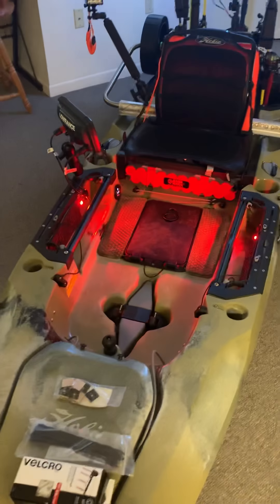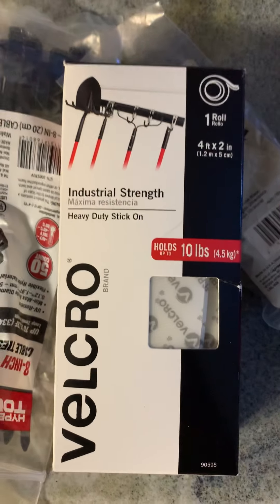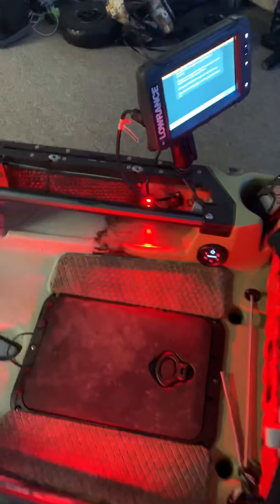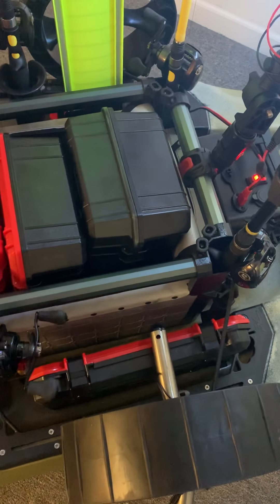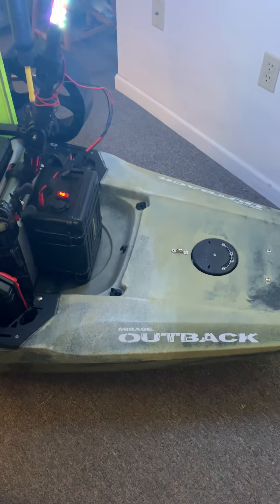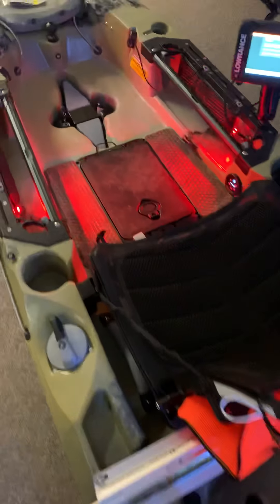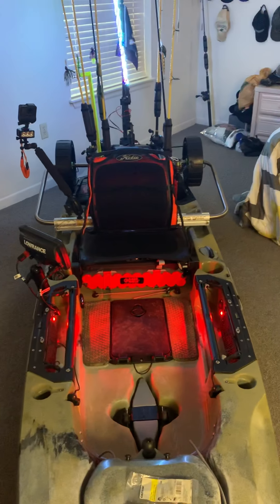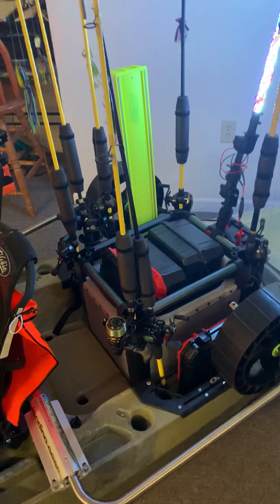Yak power light installed on my 2019 hobie outback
I am just missing some rod holders and stand assist bar then I’m done lol. I have had a blast with the lakes iced over rigging my outback. I can’t wait for spring!!!